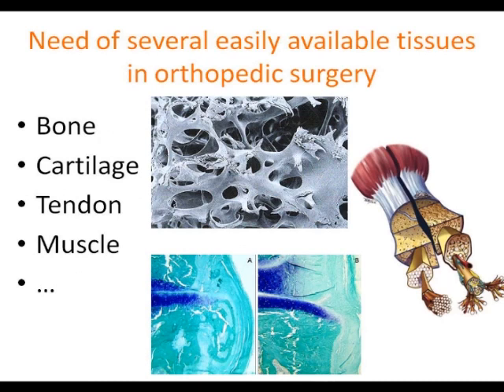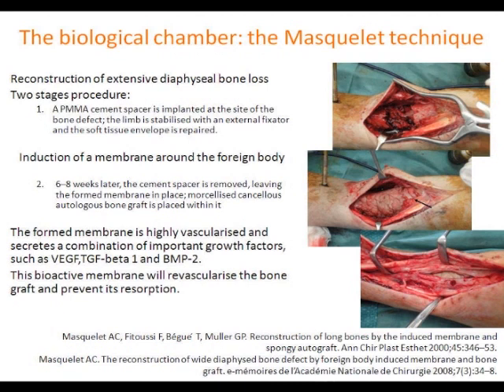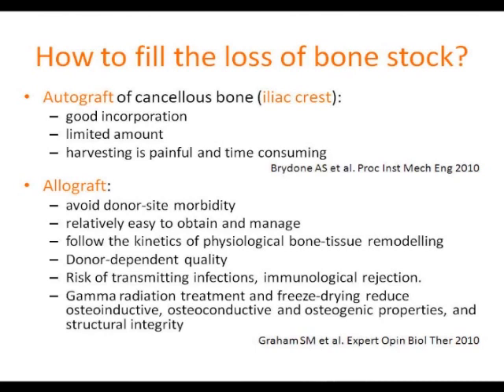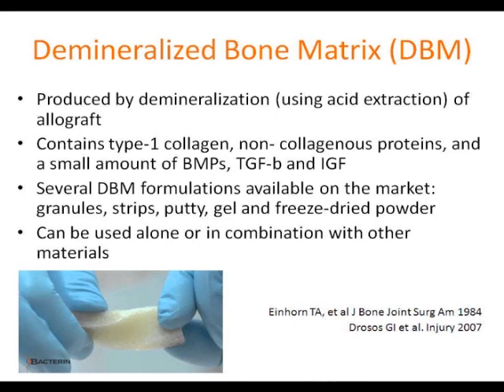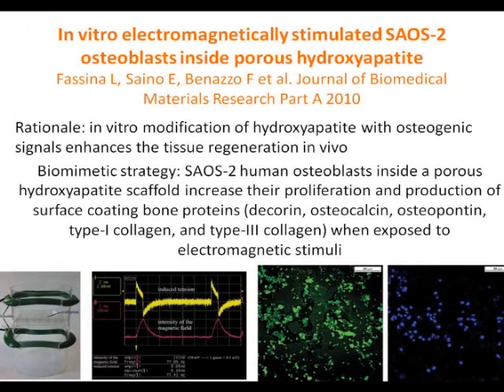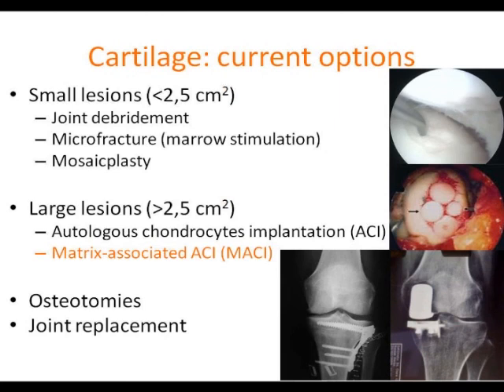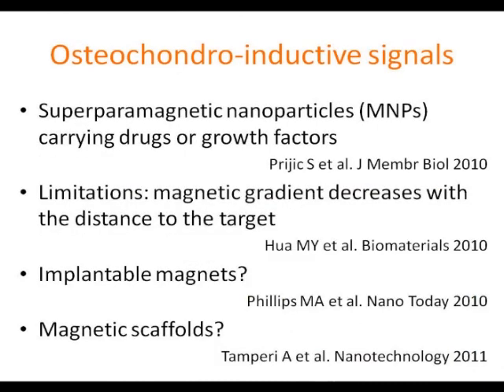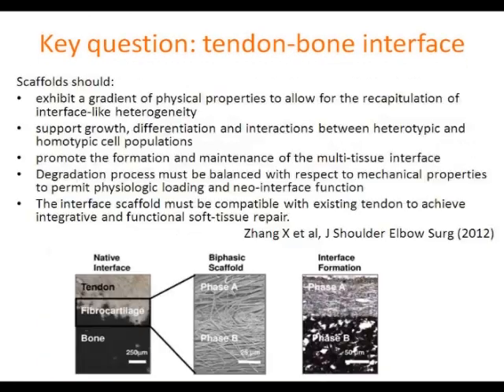Prof.F.Benazzo - Policl Pavia